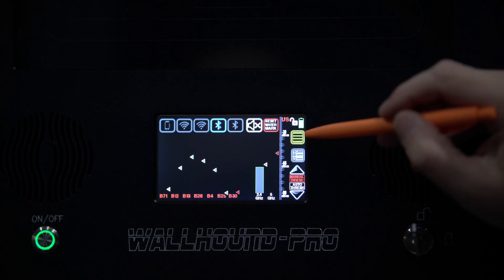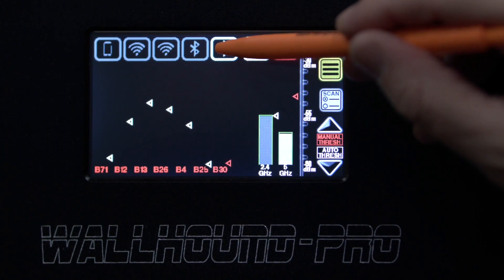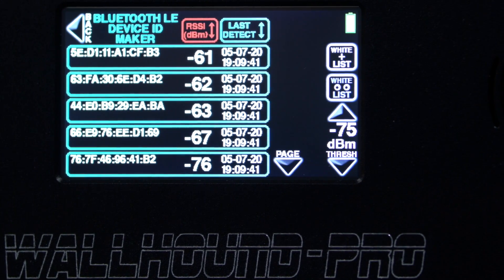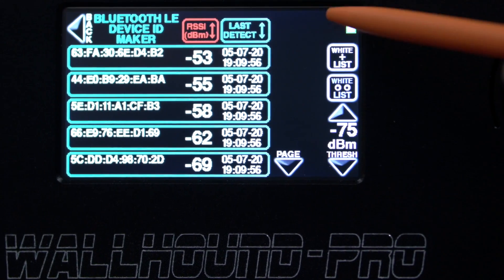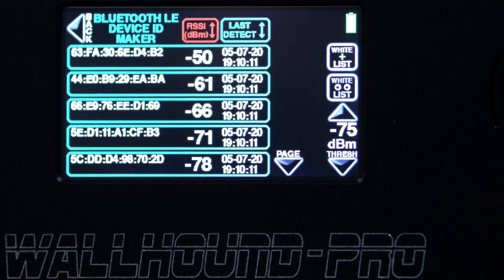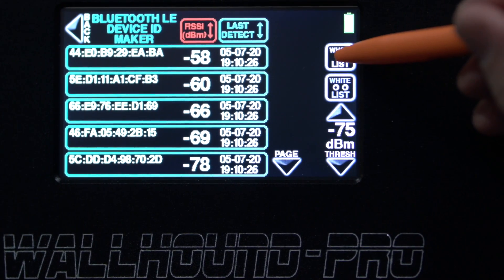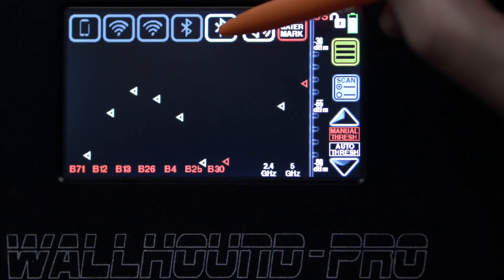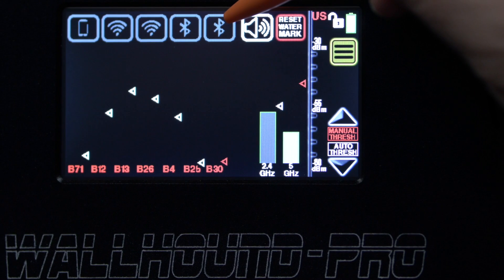WallHound-Pro Tutorial - Scanning BLE Devices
WallHound-Pro™ detects and deters visitors and staff from using any PEDs (Personal Electronic Devices) including cellular, wi-fi, bluetooth or BLE devices in secure areas. It works by detecting all nearby wireless devices and activity and alerting security personnel with color-coded flashing and audible alerts. Visual and audio alerts not only serve as a deterrent or reminder to visitors but also identify potential wireless threats by signal strength, timestamp, and other vital parameters. WallHound-Pro is completely self-contained and includes a physical key and passcode touchscreen interface for tamper-resistant settings and control over all parameters.

WallHound-Pro frees up security personnel for more pressing duties and reminds visitors and staff that wireless devices pose a security threat making it ideal for government SCIFs, military checkpoints, correctional facilities, court rooms, border security, critical infrastructure and anywhere that wireless devices can threaten security for everyone.

Turnkey solution for common wireless threats or PEDs in any secure area or facility
Color-coded visual & audio alerts that identify wireless source by signal strength, timestamp and more
Self-contained (no connection to PC) and secure making it the ultimate wireless security guard